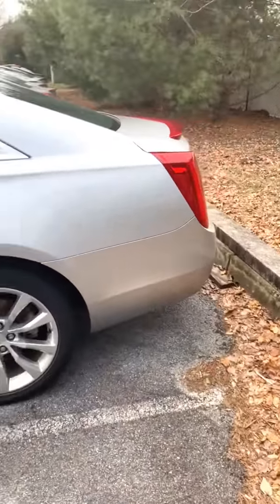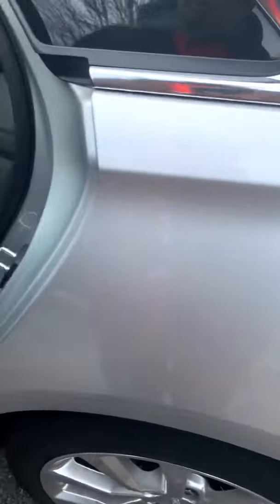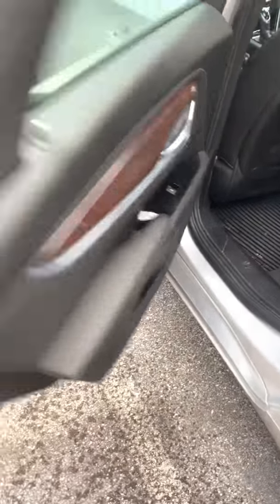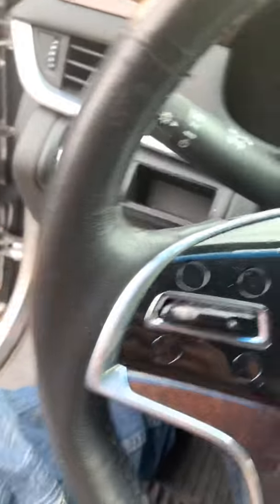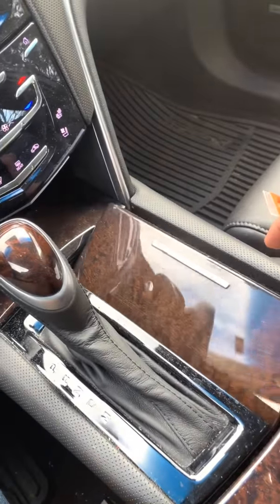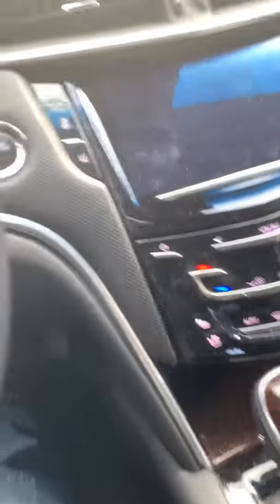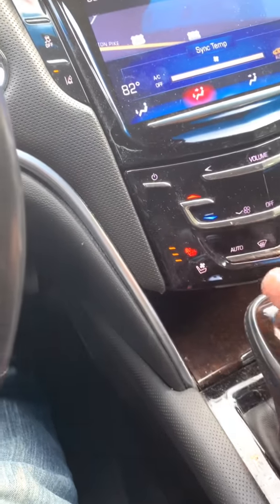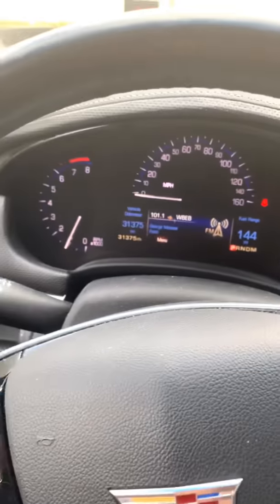2016 Cadillac XTS LUXERY collection